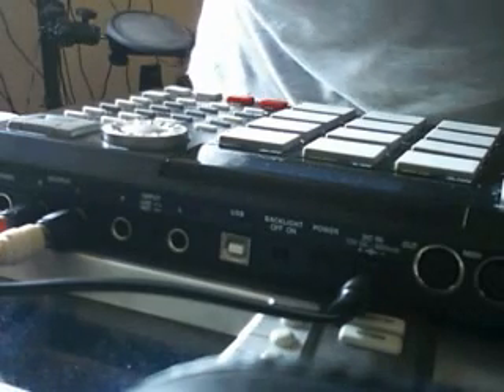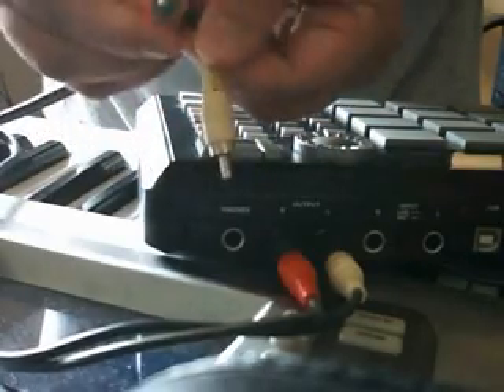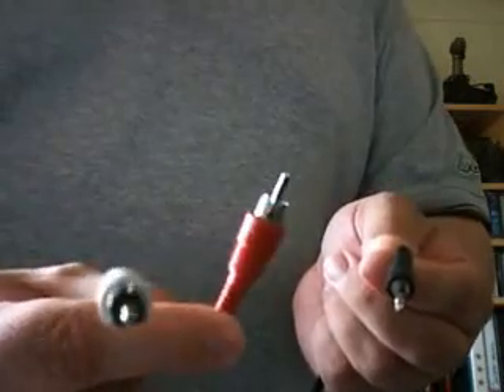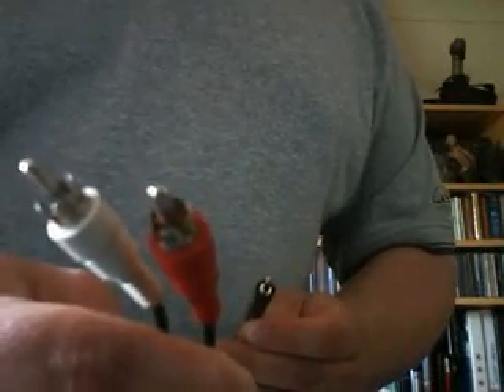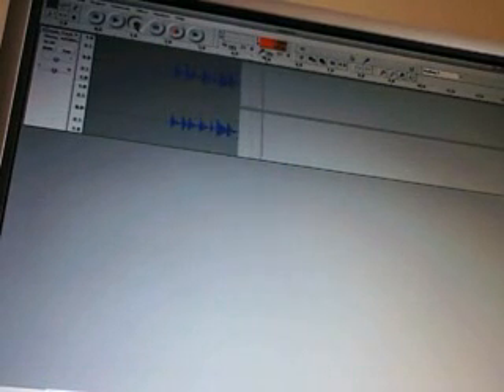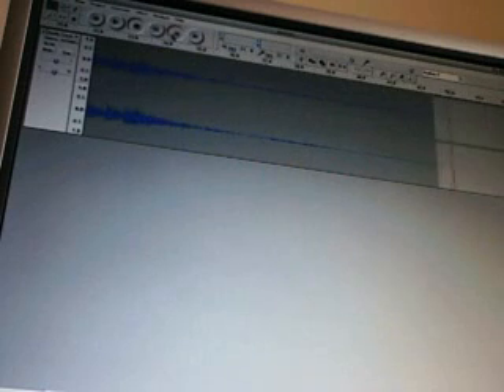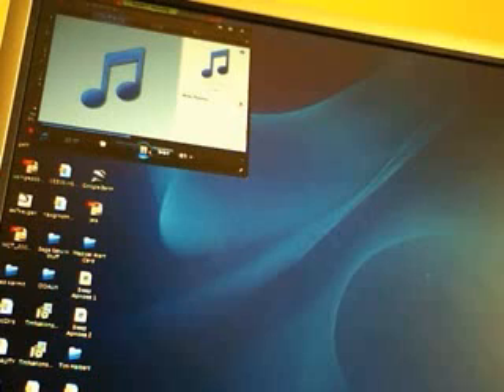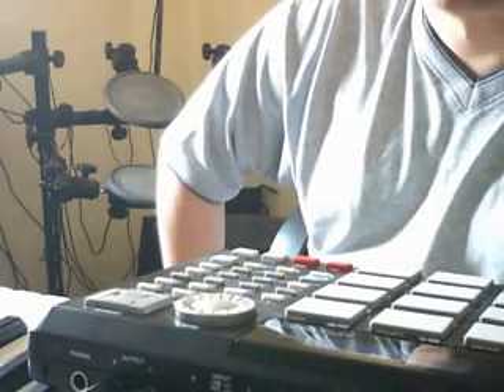Recording an MPC500 to PC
A quick (and rough) guide on how to get audio out of your MPC500 (or any other MPC for that matter) and quickly into your PC using Audacity. This is a simple method allowing you to get your beats as MP3's and uploaded to the WWW.

High Quality version here...